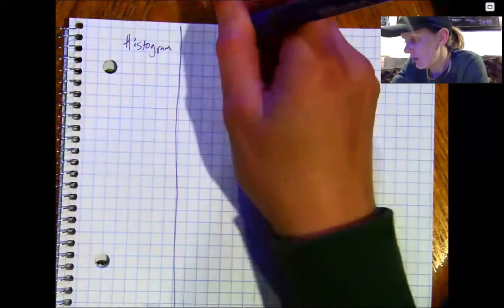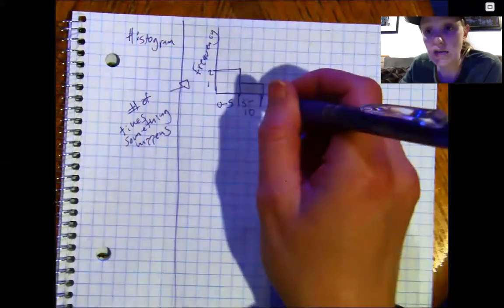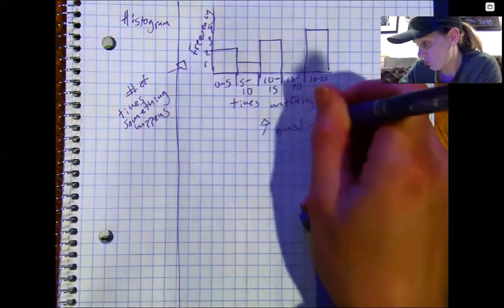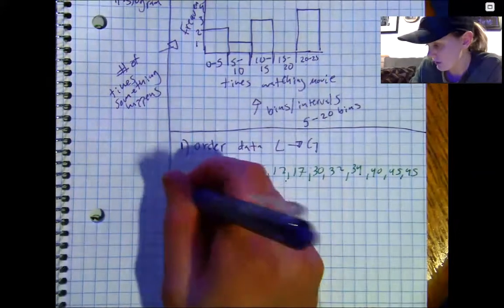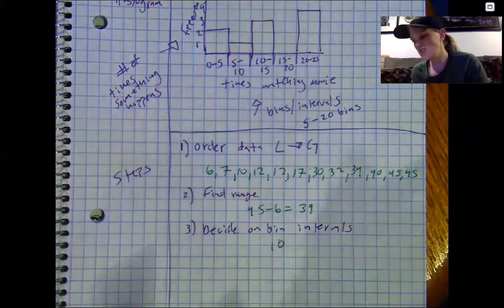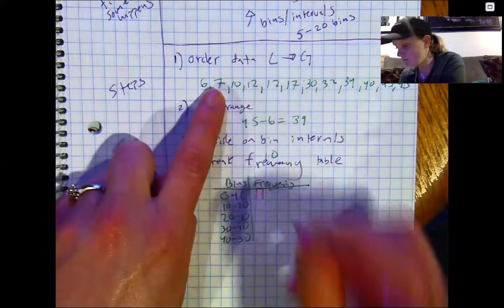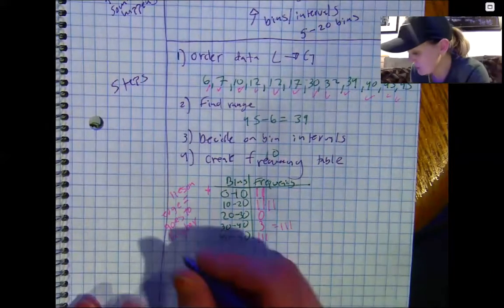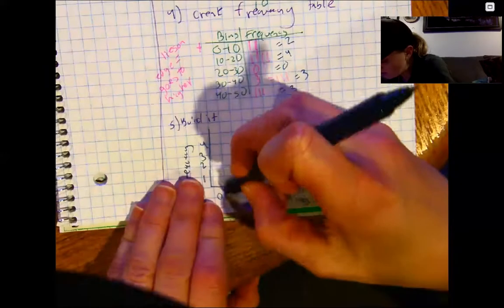Data Displays (Part 4)